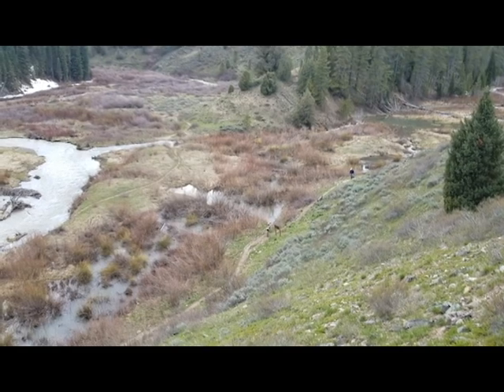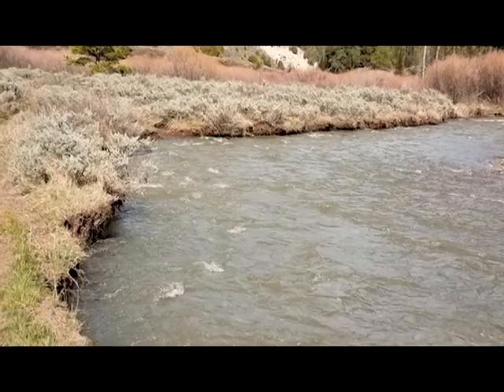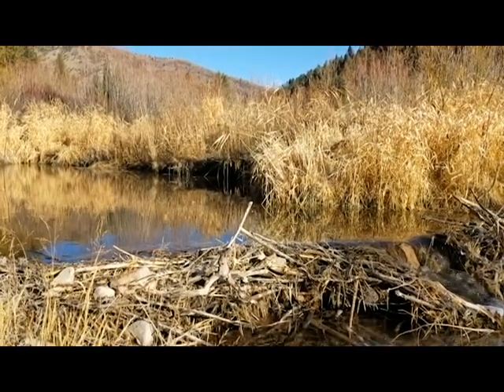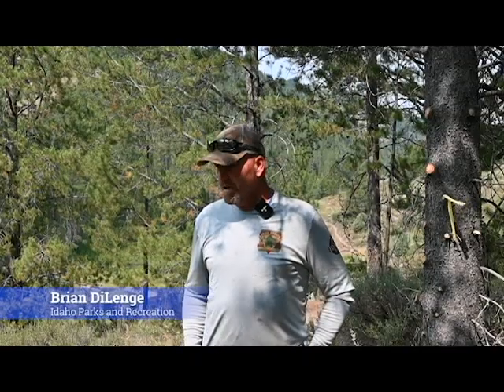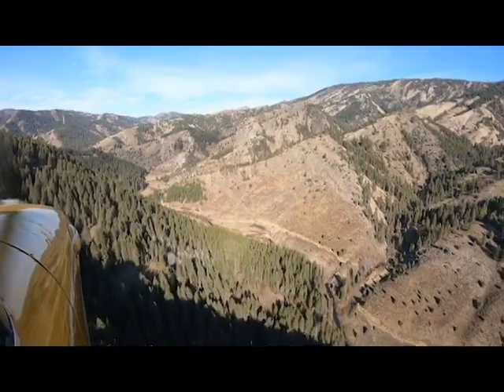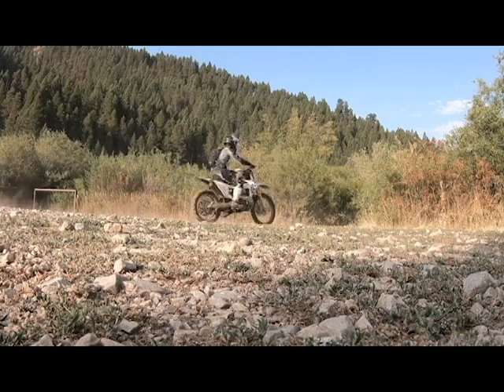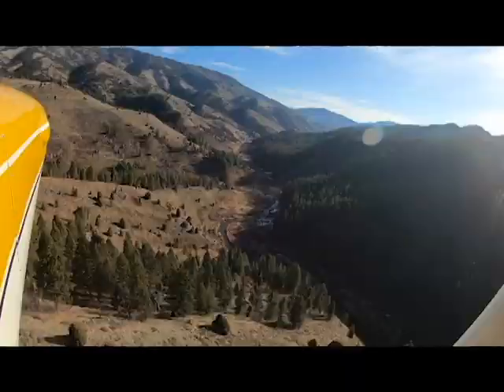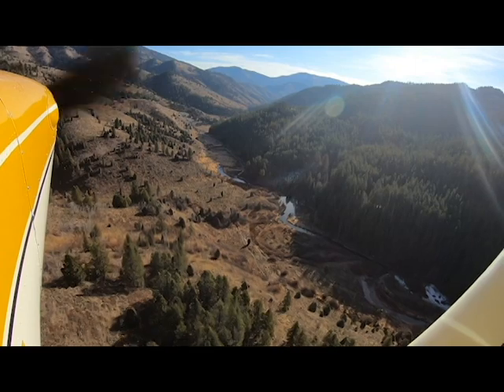Bear Creek Trail Reroute - The Why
By partnering with the National Forest Foundation, the Anheuser Busch Foundation and countless volunteers, the Caribou-Targhee National Forest is rerouting a popular single-track recreation trail to improve the recreational experience and reduce sediment flow into Palisades Reservoir. This video documents the rationale behind the project and the experience of our volunteers.